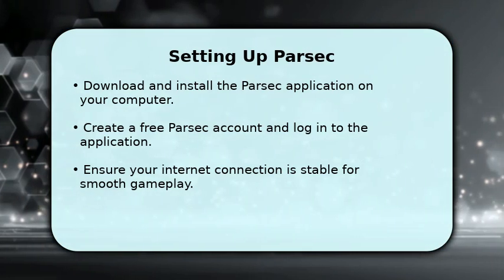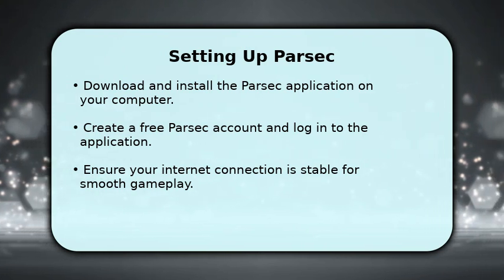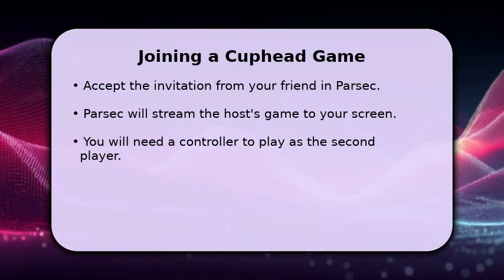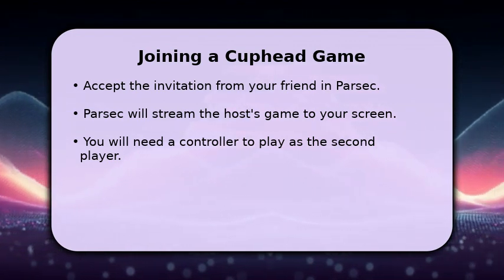How to Play Cuphead Online with Friends 2025 - Easy Guide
▸ :^) Are you looking for a fun way to play Cuphead with your friends online? In this video, we'll show you how to play Cuphead together in 2025. We'll cover the different ways to play online and provide tips on how to make the most of your gaming experience.

Cuphead online multiplayer, play Cuphead with friends, Cuphead co-op mode, online Cuphead gameplay, Cuphead 2025 update, how to play Cuphead online, Cuphead PC multiplayer, Cuphead Xbox online play